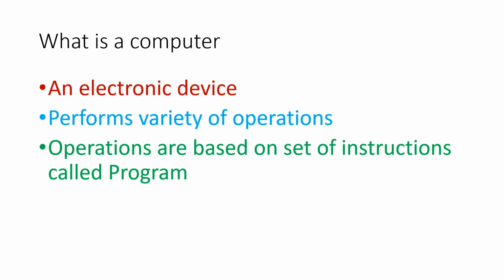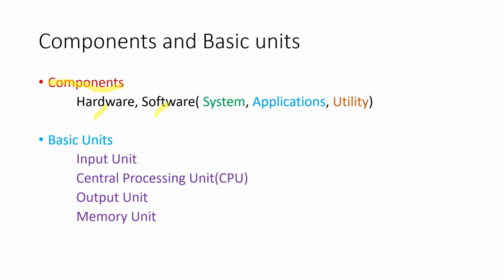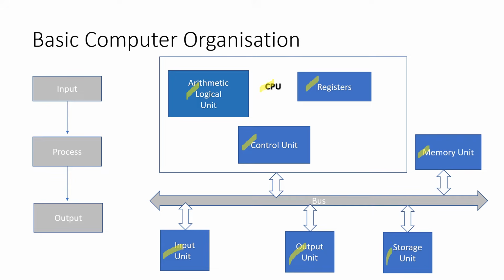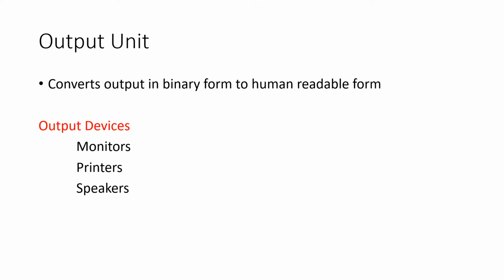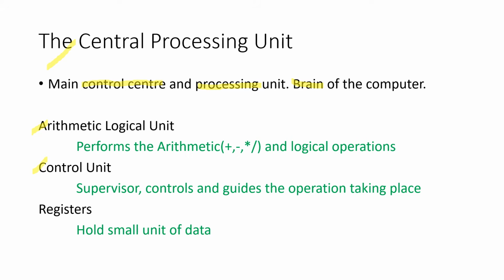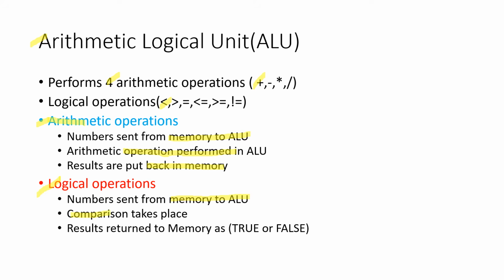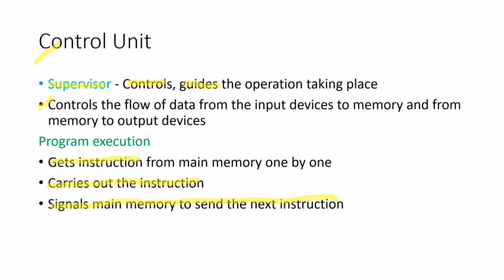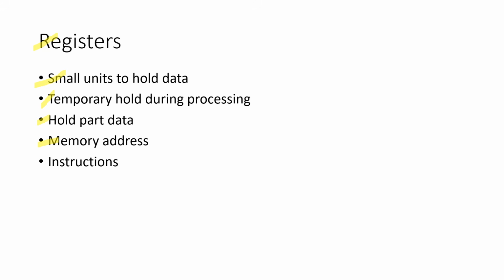CBSE Class 11 Computer System Overview Chapter 1 Topic 1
CBSE Class 11 Computer Science Chapter1 Topic1
Introduction, Components, Basic Units, Input Unit, Output Unit, CPU
Sumita Arora Book